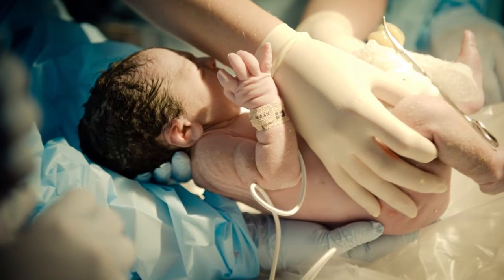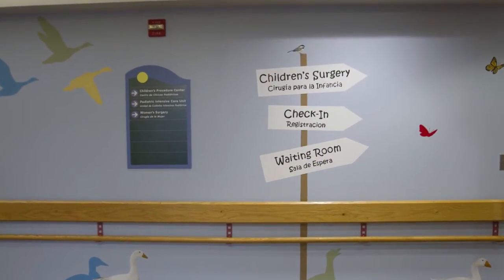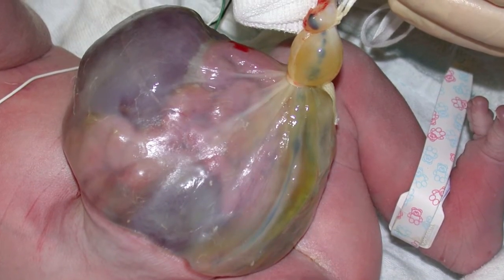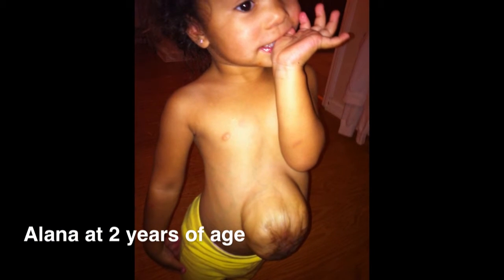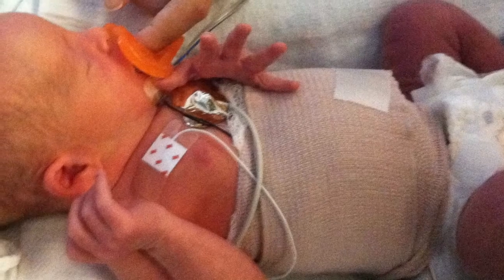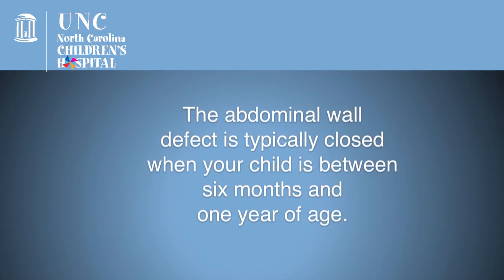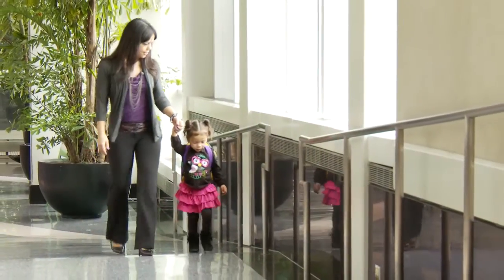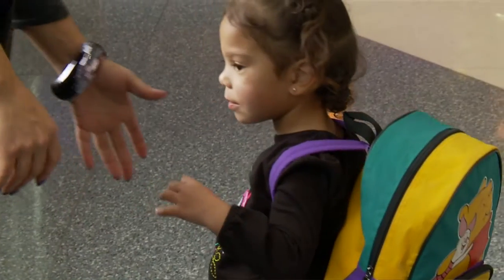Omphalocele | Treatment Options with Sean McLean, MD